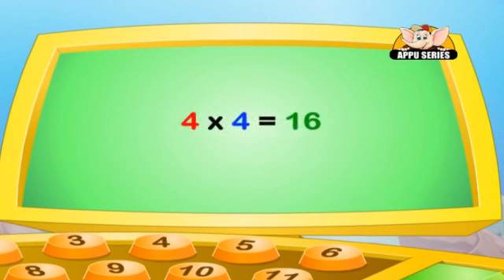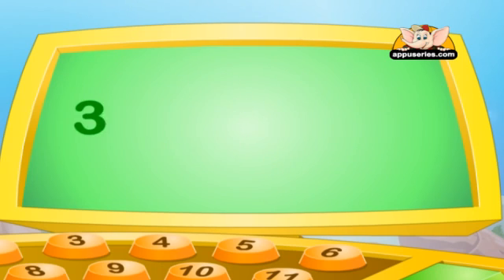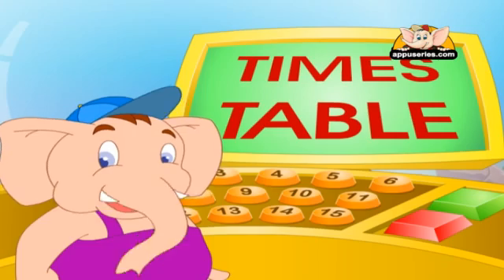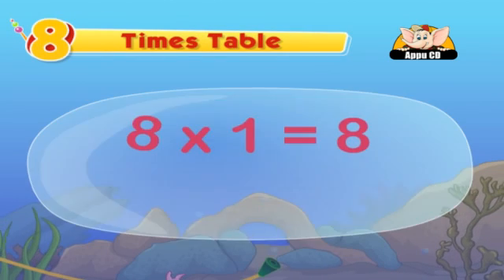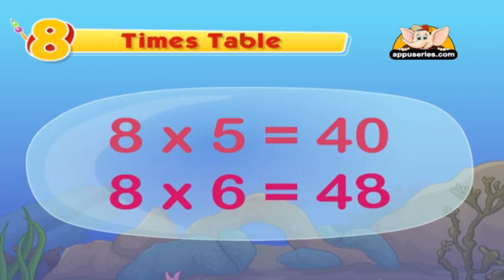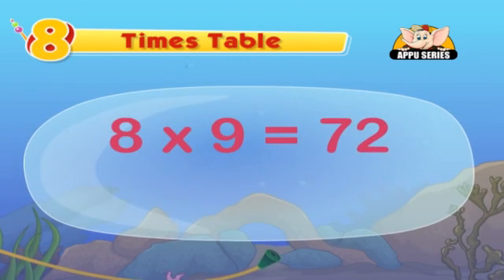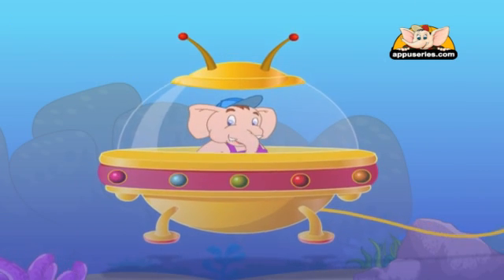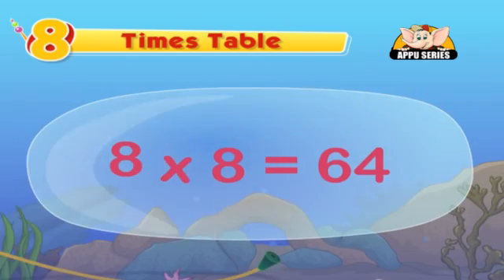Learn Multiplication - Table 8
Eight is the double of four. What do you get when you multiply other numbers by eight? They're eight times bigger and this is how it's done!